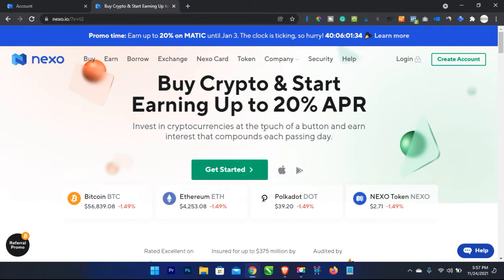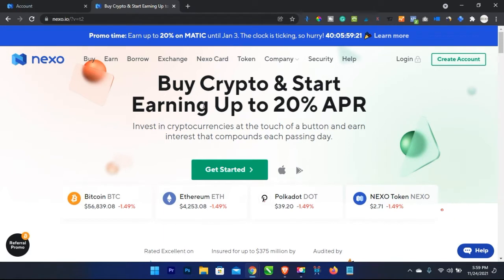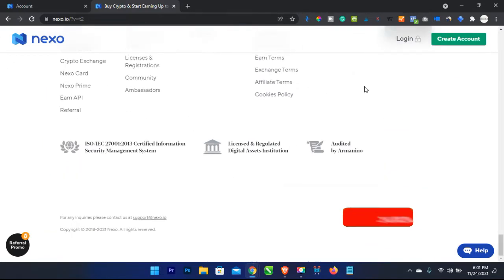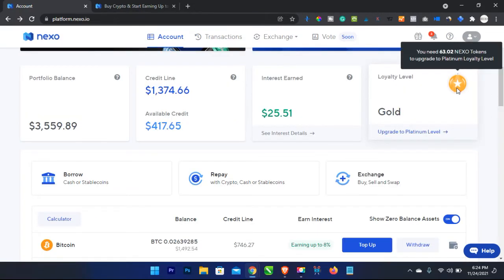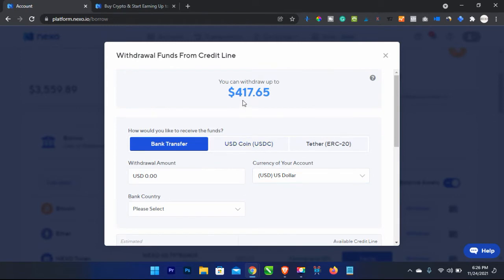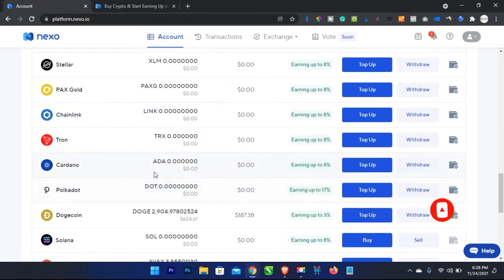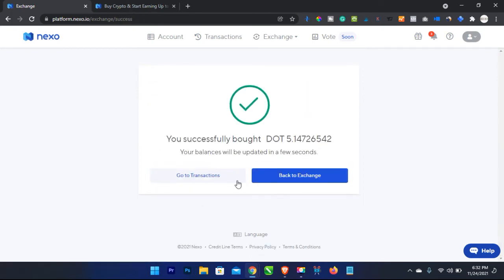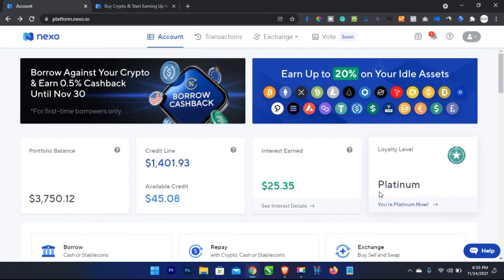Nexo Review - How To Make Money With Nexo Crypto Lending Platform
Nexo is the world's largest and most trusted lending institution in the digital finance industry

Since 2018 Nexo has strived to bring professional financial services to the world of digital assets. Leveraging the best of the team's years of experience in FinTech along with the power of blockchain technology, Nexo empowers millions of people to harness the value behind their crypto assets, shaping a new, better financial system.

Nexo currently manages assets for 2.5M+ users across 200 jurisdictions.

learn how to use primebot robot to automate your crypto trading and make profits daily without any experience of trading crypto

PrimeBot or Prime A.I. Bots is a tool created by experts that can easily automate the analysis and interpretation of market statistics. They can gather market data, interpret it, calculate the potential market risk, and execute buying/selling cryptocurrency assets on Binance and Huobi Exchange via API

Trading Platform

Huobi

Founded in 2013, Huobi became one of the largests exchanges in the world

Binance

is an online exchange where users can trade more than 500 types of cryptocurrencies

✅✅BITCOIN👉 1KuFN1644uXvHECLR7UV3X2RgYfrR8woR1
✅✅Ethereum👉 0x139c05ba1bD30D79e964f9F160f681b79C1bD0f1